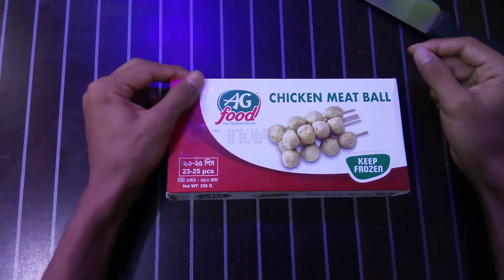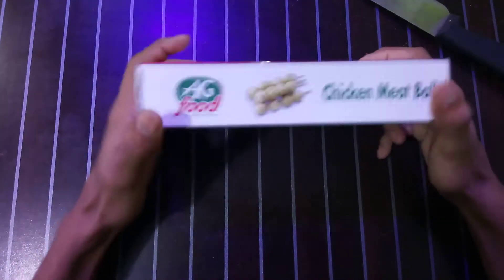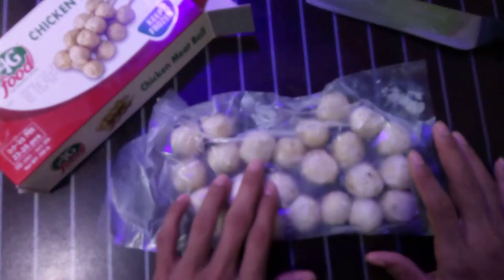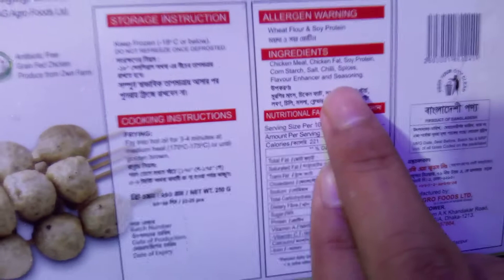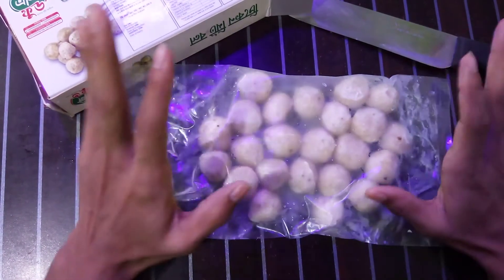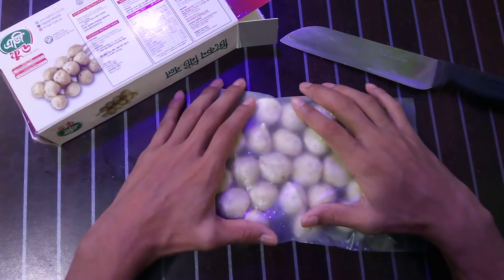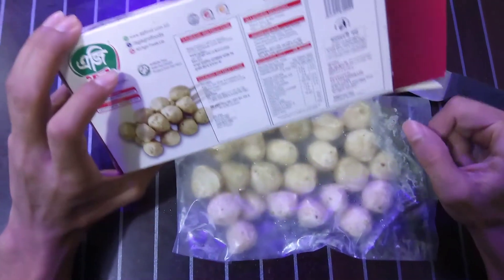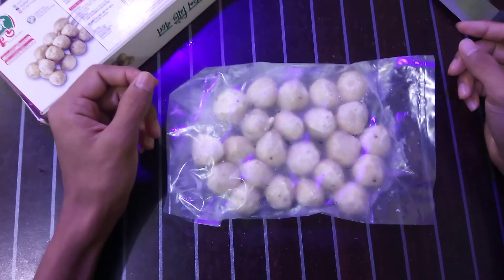AG FOOD chicken BALL / AG FOOD AND BROTHERS. FOOD BLOG SIRAJGAN. SIRAJGANJ FOOD. BEST FOOD SIRAJGANJ